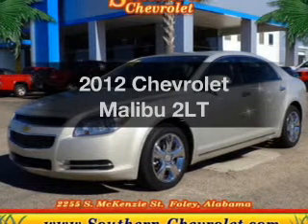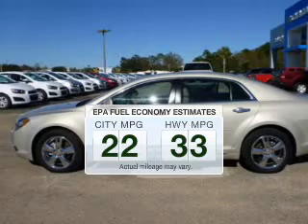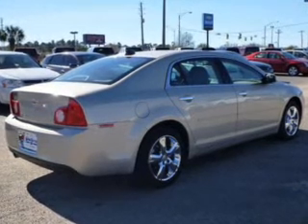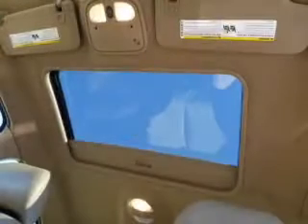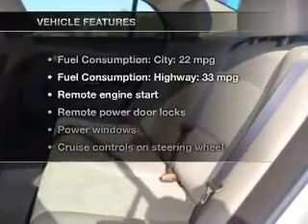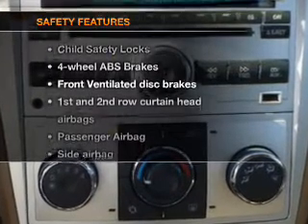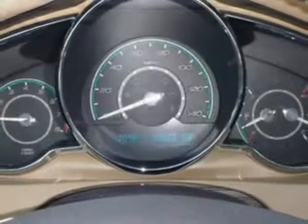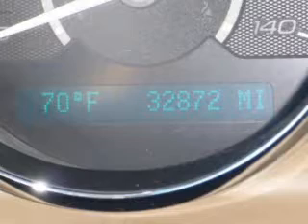2012 Chevrolet Malibu - Foley AL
Year: 2012
Make: Chevrolet
Model: Malibu
Trim: 2LT
Engine: 2.4 liter inline 4 cylinder 16 valve
Transmission: 6-Speed Automatic
Color: Gold Mist Metallic
Mileage: 32872
Address:
2255 S Mckenzie St